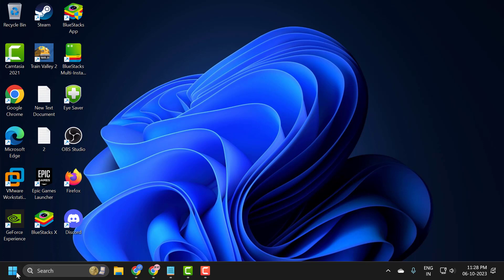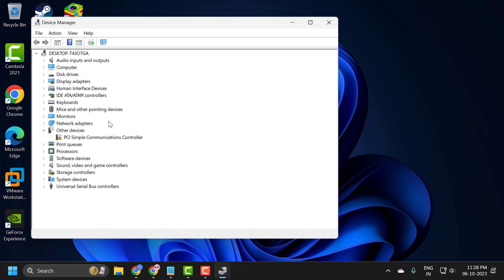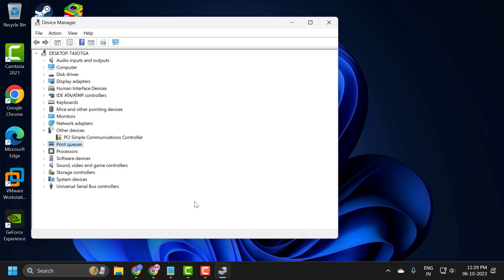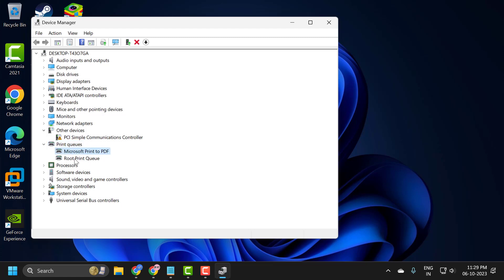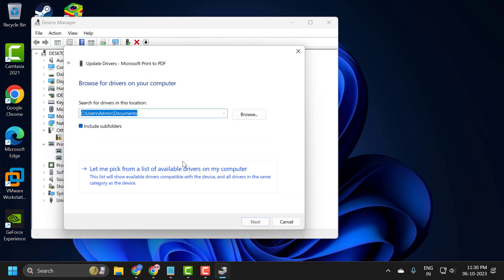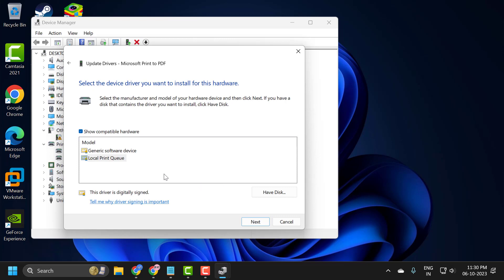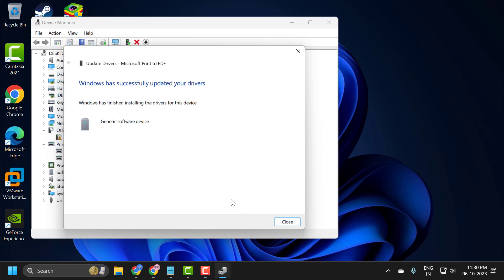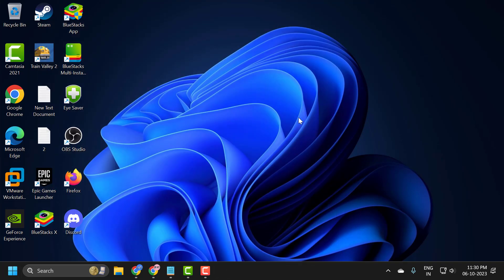How To Fix “Device Not Migrated” Error on Windows 10/11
The "Device Not Migrated" error on Windows 10/11 typically arises when the operating system fails to recognize or properly interact with a connected device, often due to driver conflicts or system updates. This guide sheds light on the underlying causes of this error and provides a robust solution framework. Whether it's about updating device drivers, tweaking system settings, or ensuring proper hardware compatibility, users can follow these detailed steps to regain full functionality of their devices, ensuring seamless interaction with their Windows environment.